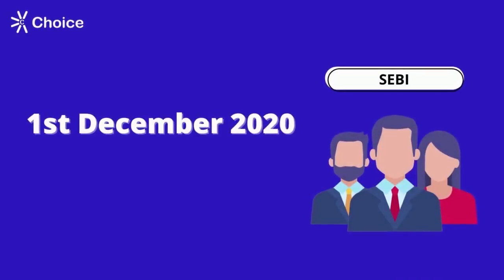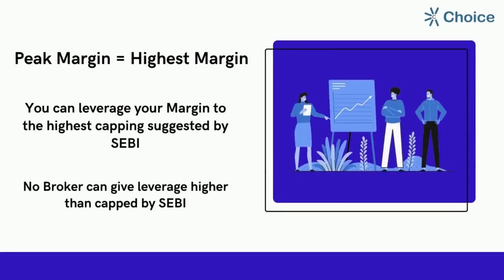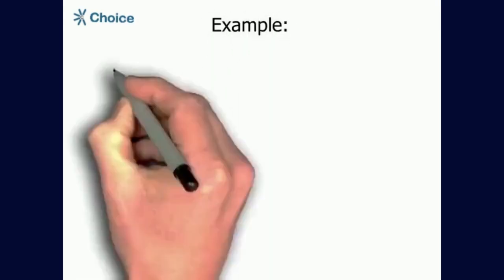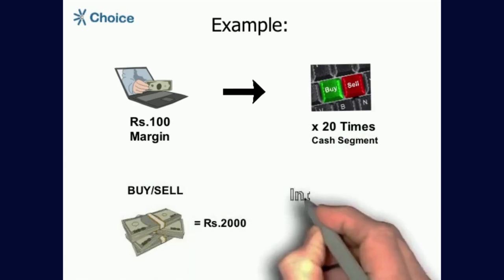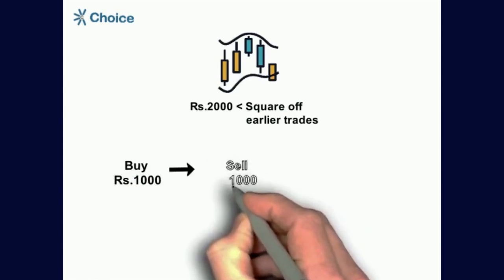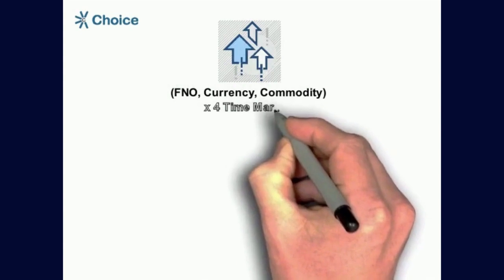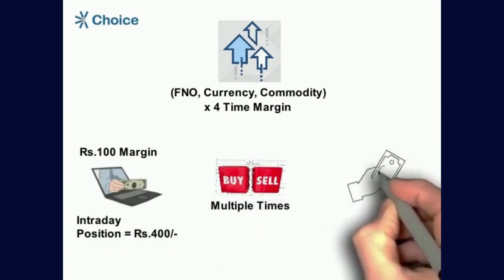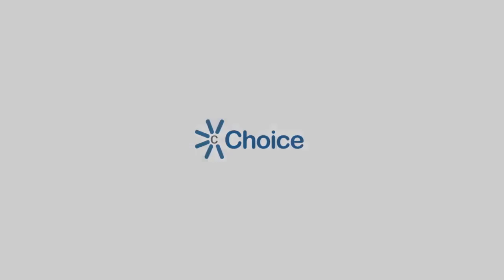All You Need To Know About Peak Margin | SEBI Circular | Choice Broking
Watch the video to understand the Peak Margin System in detail.

Peak Margin will be introduced in Equity, Commodity & Currency segment from 1st December 2020 as per the SEBI Circular. Earlier, margin reporting was done on an EOD basis and brokers could provide extra margin to traders, given that the positions are squared off EOD. With this new SEBI update, Peak Margin will involve the upfront collection of margin in Equity, Commodity and Currency from clients.
 High leverage comes with higher risk, and SEBI is invested in protecting the traders from avoiding potential settlement crises in the case of taking extremely high risks.
With this new update, SEBI intends to ensure safety, transparency and smooth functioning between the brokers and the clients to avoid unwarranted risks.

Make your trading/investing experience easy and fast with our technologically advanced trading platform Jiffy. Open an instant paperless Demat Account with us